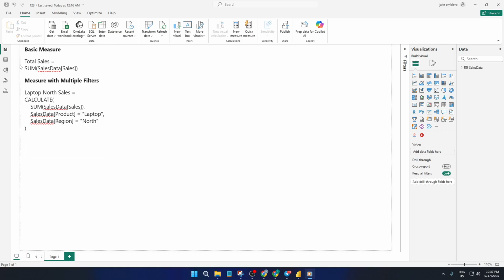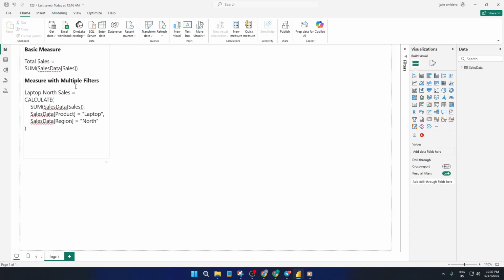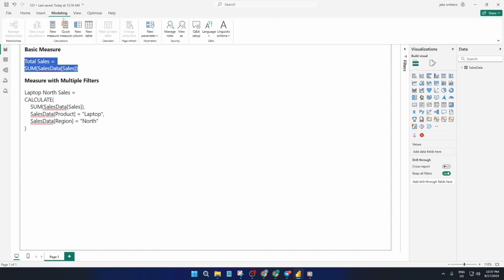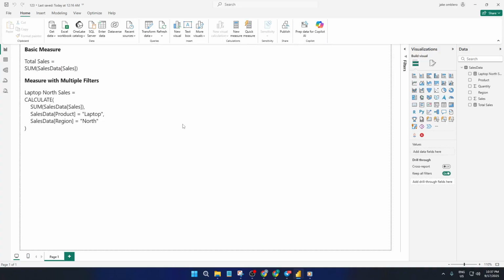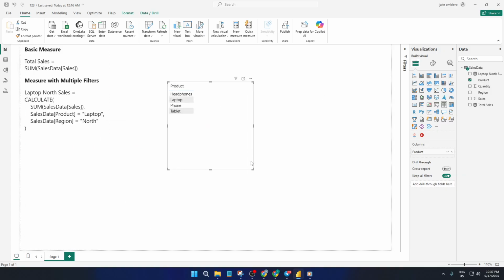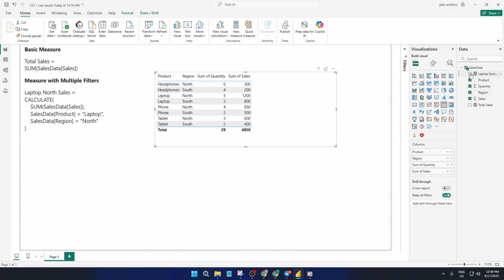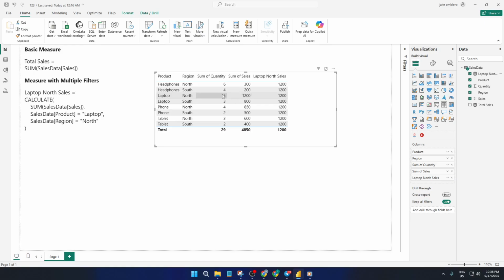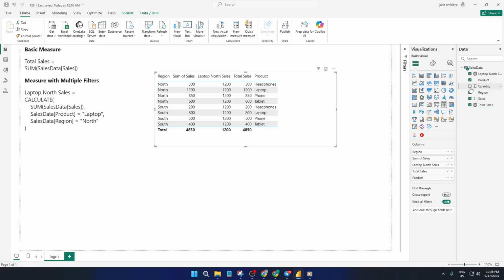How To Filter Multiple Fields In A Measure In Power BI (Easiest Way) (2026 Guide)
Unlock the power of dynamic data analysis in Power BI! In this quick tip from Mitutorials, you'll learn how to filter multiple fields within a single measure, empowering you to create more precise and relevant visuals. Whether you're a beginner or an advanced user, mastering this technique can dramatically enhance your reports.

Timestamps:
00:00 - Introduction
00:40 - Why filter multiple fields?
01:15 - Supported platforms: Power BI Desktop, Power BI Service
01:35 - Setting up the base data
02:20 - Writing DAX for multi-field filtering
04:00 - Practical demonstration
05:30 - Common pitfalls & troubleshooting
07:00 - Recap & additional tips

Compatible with Power BI Desktop and Power BI Web (Service).